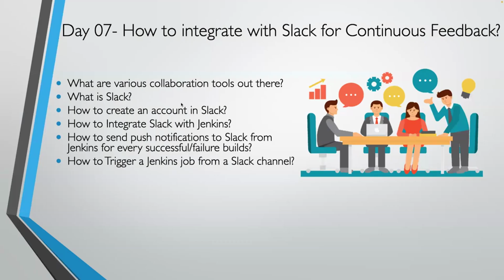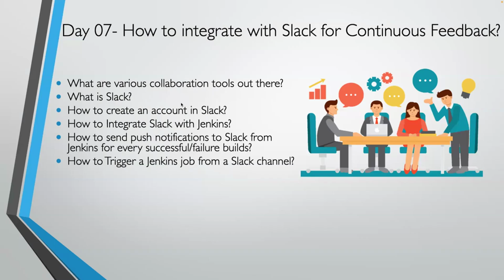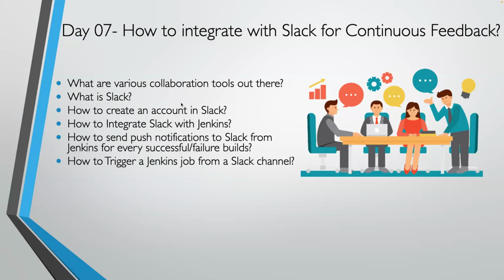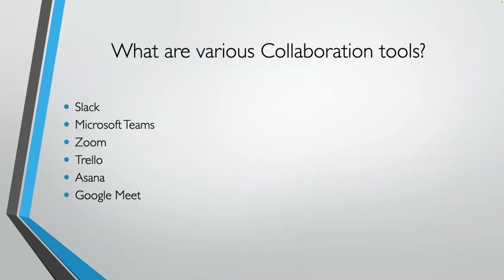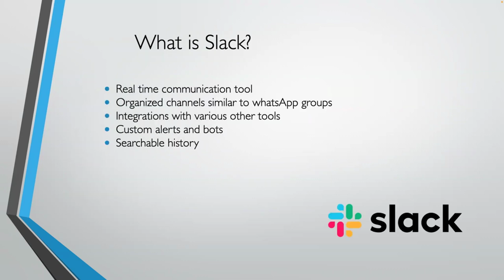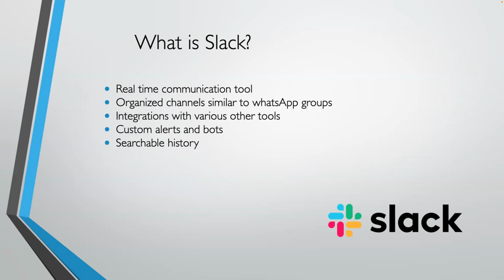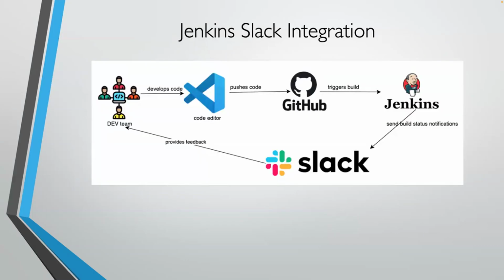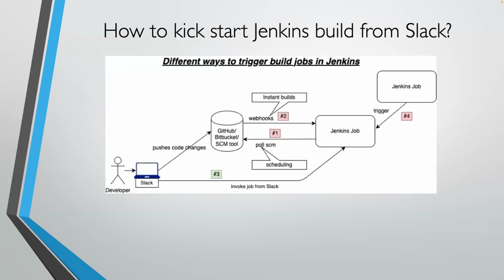Day 7 (Part 1) - How to send Push notifications from Jenkins to Slack for Continuous Feedback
Learn step by step how to integrate Jenkins with Slack to get instant build and deployment notifications directly in your Slack channels. In this tutorial, we cover Jenkins plugin setup, Slack workspace configuration, and Jenkins CICD integration for seamless DevOps collaboration.

🔹 What you’ll learn:

How to configure Slack plugin in Jenkins

Generate and use Slack tokens securely

Add Slack notifications in Jenkins jobs

Automate build success/failure alerts to your team

🚀 Perfect for DevOps engineers, developers, and teams looking to improve CI/CD communication.